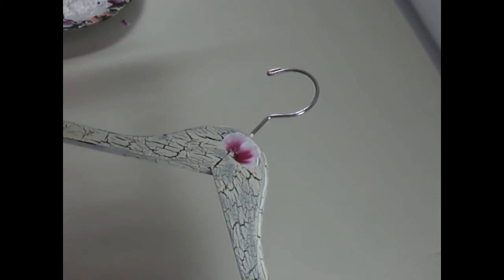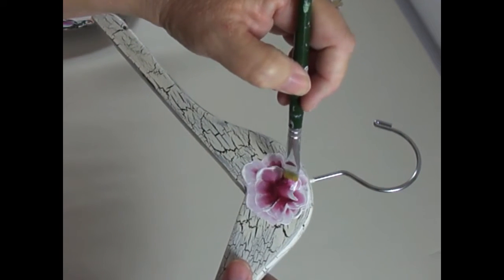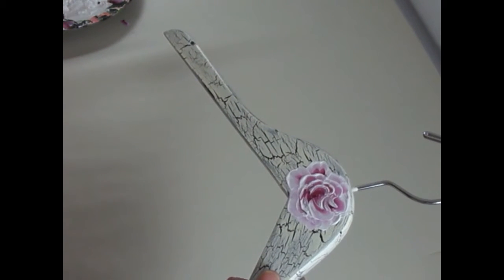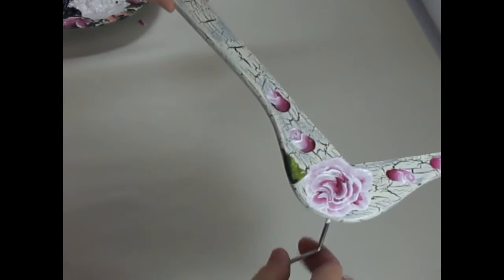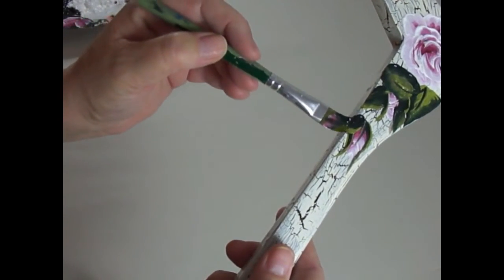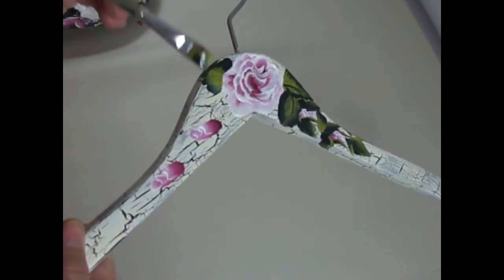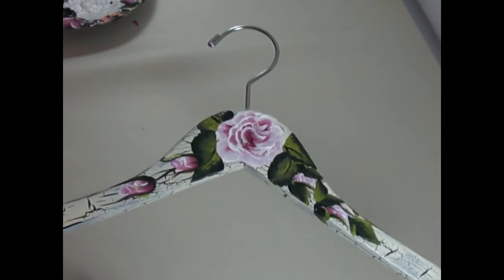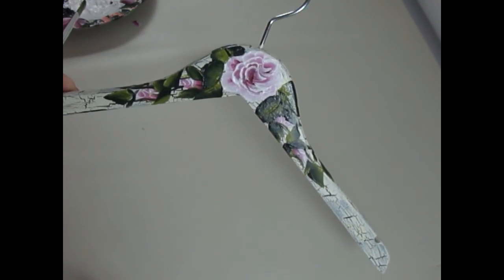Painting A Shabby Chic Wedding Hanger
This video will show you how I paint the floral design on my ivory shabby chic wedding dress hangers. They are beautiful and one of my biggest sellers.

I am using the video to give my business more exposure. It isn't necessarily a video showing you how to paint the design.

These weddingdresshangers are a wonderful way to display your lovely wedding dress. They also are great photo props, and keepsakes for after the event.